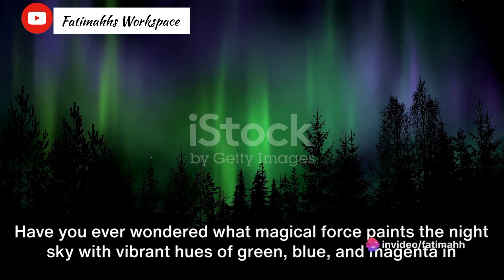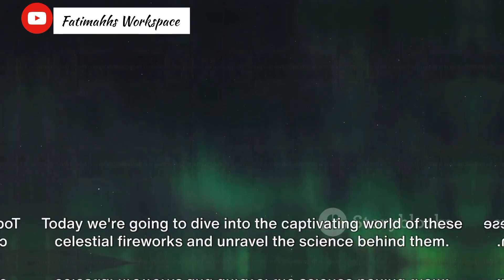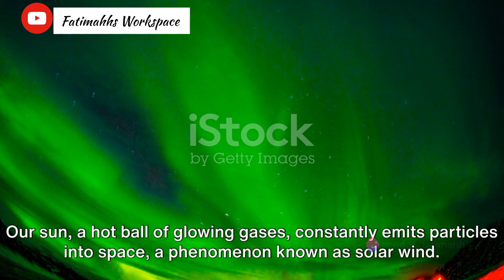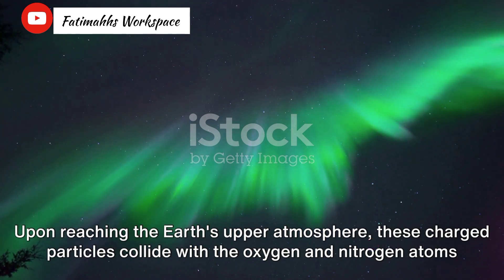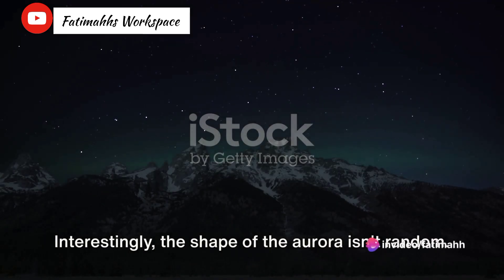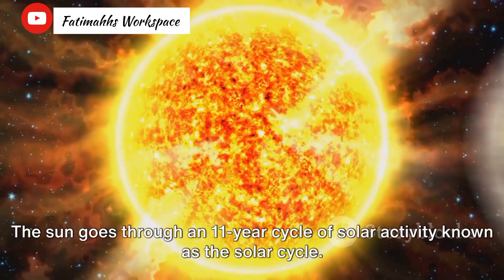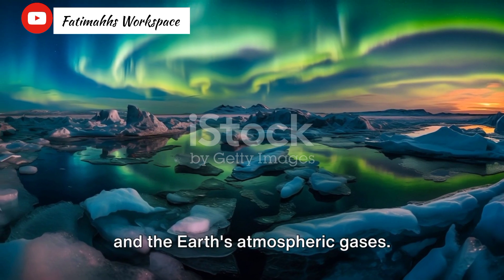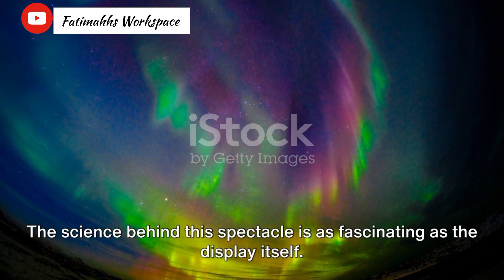Dancing Lights: Unveiling the Aurora Borealis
Dancing Lights: Unveiling the Aurora Borealis by Fatimahh's Workspace

OUTLINE:

00:00:00 Introduction to the Aurora Borealis and Aurora Australis
00:00:24 The Aurora Borealis - A Fascinating Spectacle
00:00:40 The Sun's Role in the Aurora Borealis
00:01:01 The Collision of Charged Particles and Atmospheric Gases
00:01:25 The Shape of the Aurora
00:01:39 The Sun's Activity and the Aurora Borealis
00:01:56 Summary of the Aurora Borealis
00:02:18 Conclusion
00:02:31 End Sting